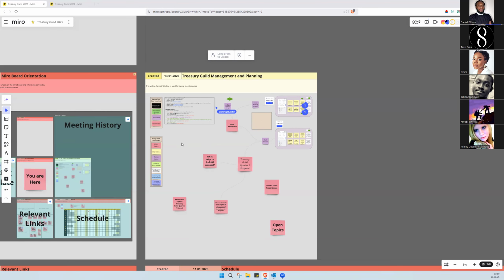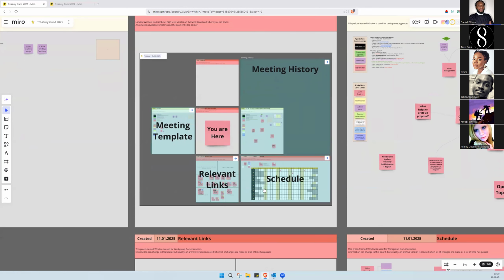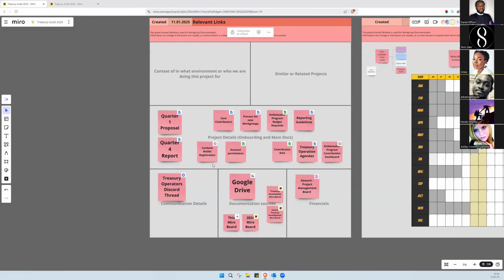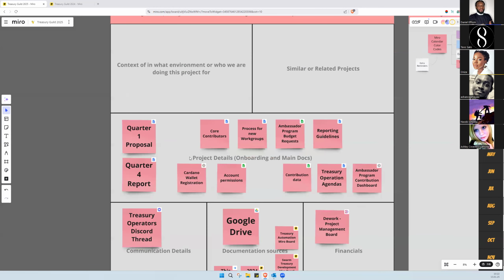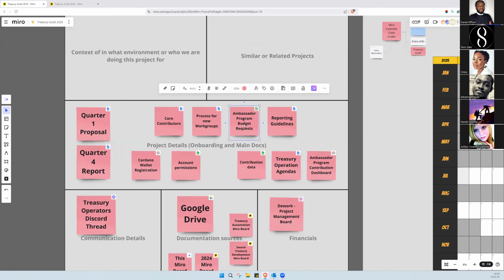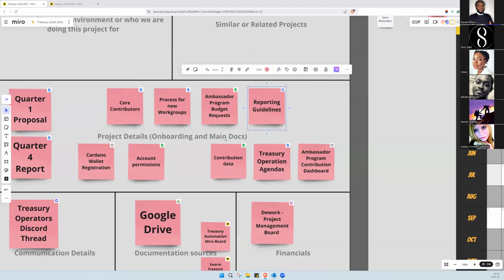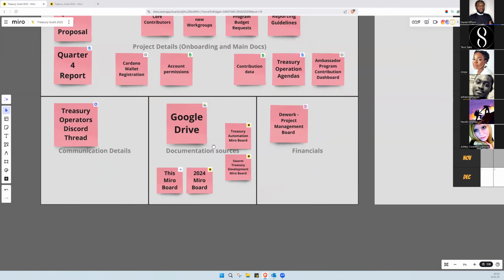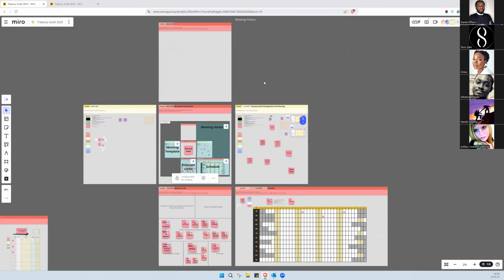Treasury Guild - Miro Board Overview for 2025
Clip from 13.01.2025 Treasury Guild Meeting.

Context: Structuring Ambassador rules around payments, tasks and anything related to financial activities

On average, it may take a week before the summary is archived and visible.